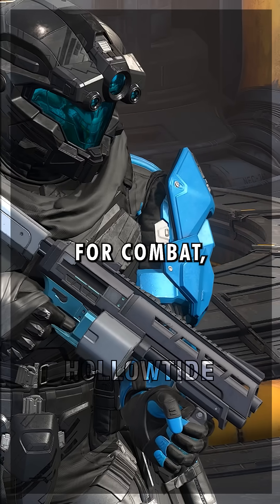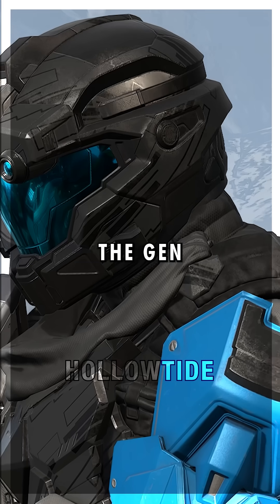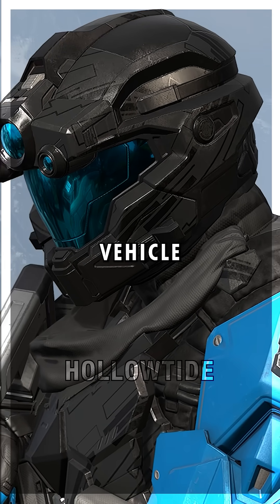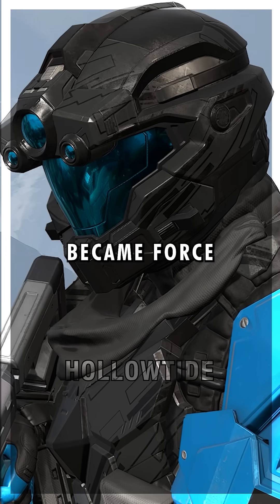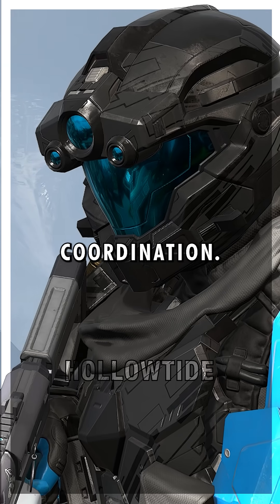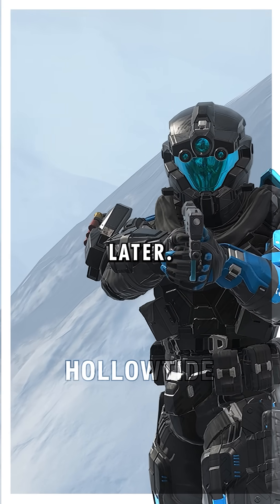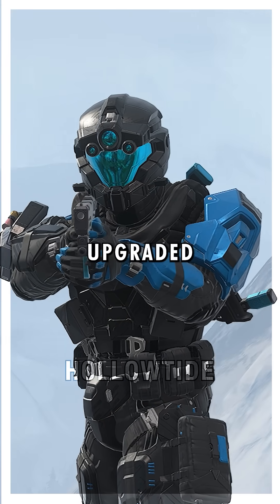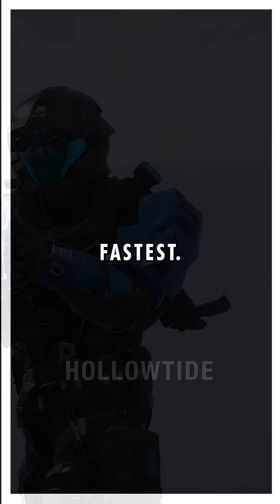What Makes The Operator Armor So Advanced?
The Operator Class Mjolnir is built for Spartans who turn the tide of battle, designed for coordination and command. Giving the super soldier a tactical edge, the Gen 1 variant was created for Oni's Beta 5 Division Group. Outfitted with advanced optics, uplink modules, and secure comms, Operator armor gave Spartans real-time intelligence speeds that could bypass even Covenant networks.